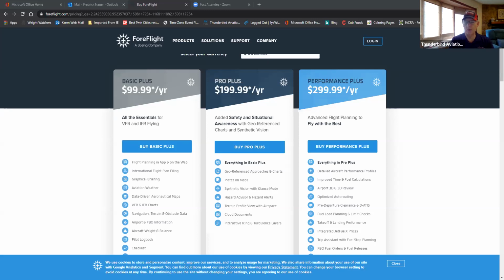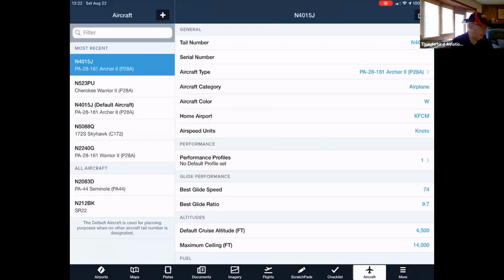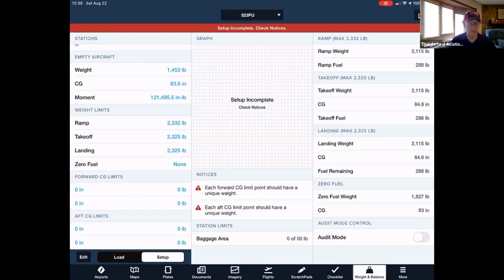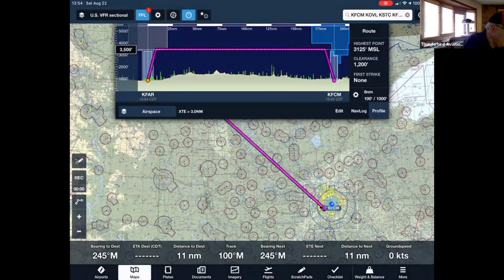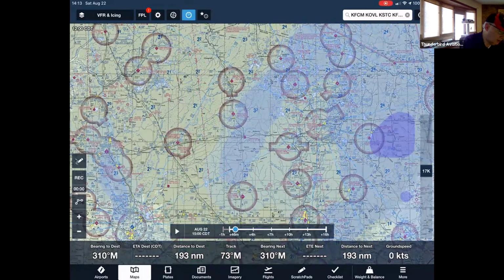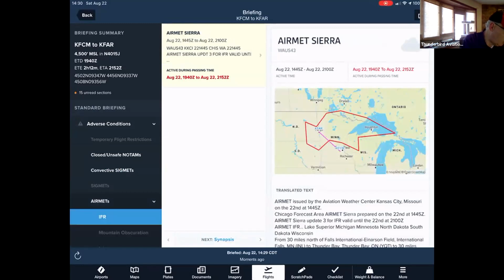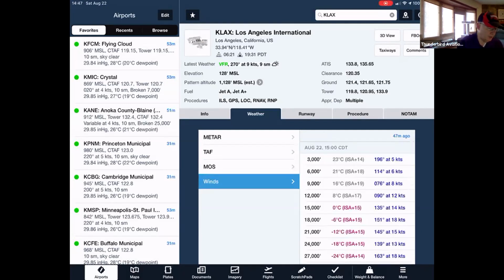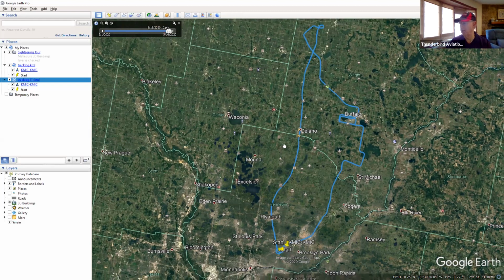Introduction to ForeFlight Seminar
Chief Flight Instructor, Fred Nauer, walk you through a tutorial on the basics of ForeFlight and how to make the app work for you!

Fred will have you set-up and ready to use ForeFlight by showing you how to:

1. add aircraft to the ForeFlight database,
2. ensure the accuracy of the ICAO flight-plan and calculations,
3. configure the performance section for each weight and balance calculations,
4. use the computer version of ForeFlight,

and more!